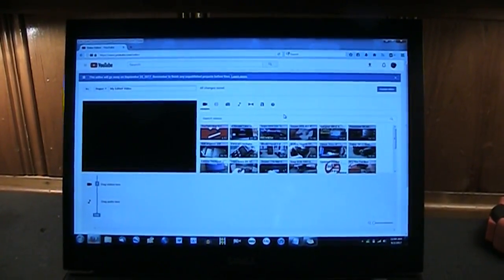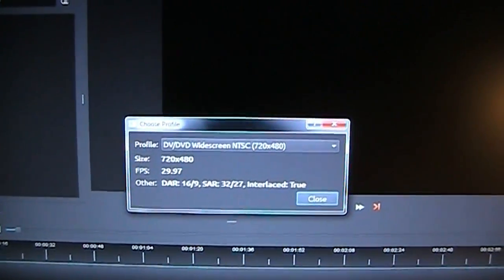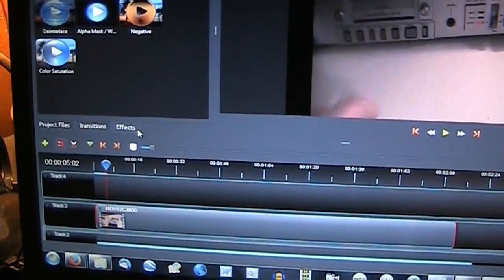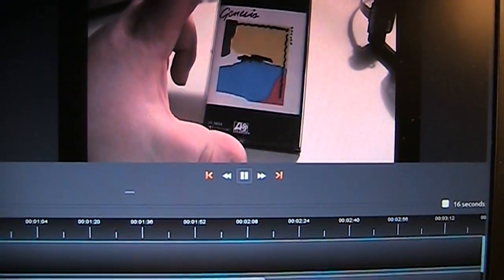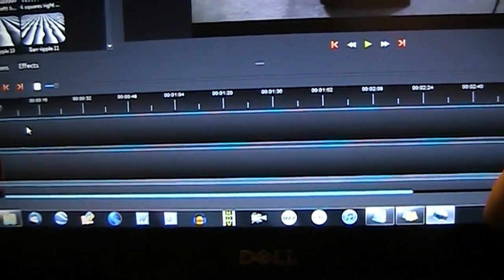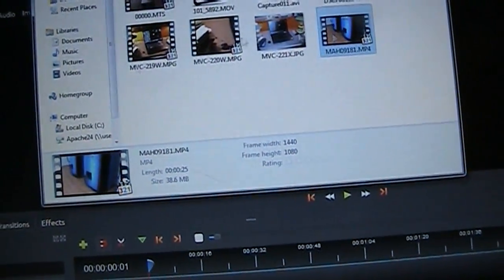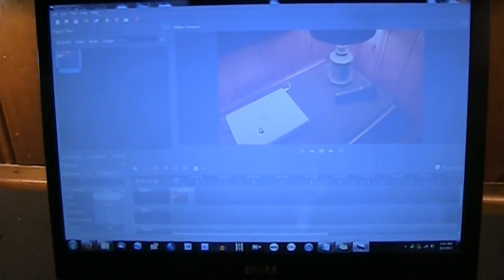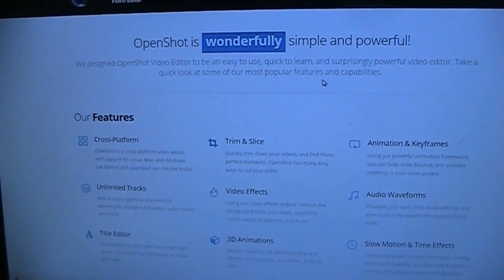An Honest Review Of OpenShot Video Editor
As much as I really wanted to take to the opensource OpenShot for video editing, it has quite a while to go before things will likely improve. Ignoring the rough edges, quirks, and GUI glitches, OpenShot shows much potential--that is, when it isn't locking up or doing strange things with the imported video files. Notwithstanding my serious reservations about uploading this video and the presumed backlash I will get for it, provided in unabridged form for your consideration is my honest review of OpenShot Video Editor.

Created in answer to the influx of requests and propositions to try OpenShot that I have received since publishing my review of Honestech's Easy Video Editor, I hope this review will finally dissuade those people from making similar suggestions in the future.

If you're fortunate enough to render a video successfully, the quality is quite impressive, thanks in large part to the wealth of configurable settings available for encoding. However, the oddly-implemented deinterlacing-as-an-effect leaves much to be desired, what with jagged edges aplenty. The layout of OpenShot is organized and simple, something too many programs get wrong by overwhelming a novice user with an agglomeration of tools, effects, and settings.

Maybe in a year or so things will have improved to such as point as where one might actually edit a video easily, without needing to restart the program five or six times.